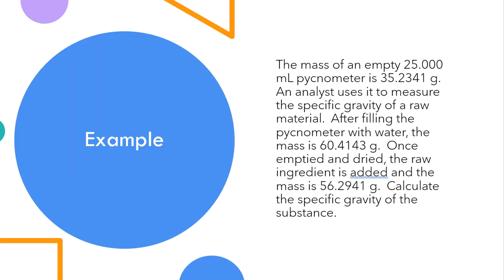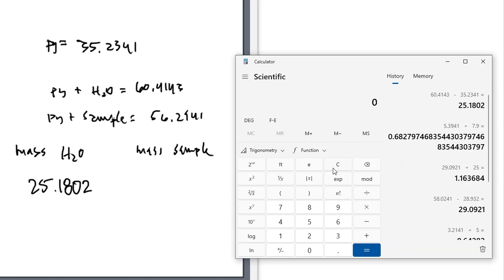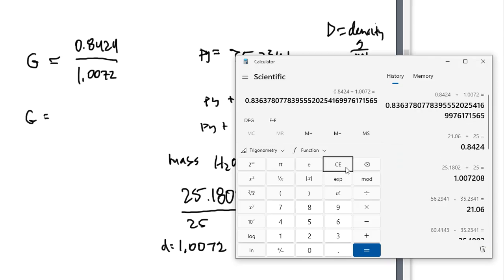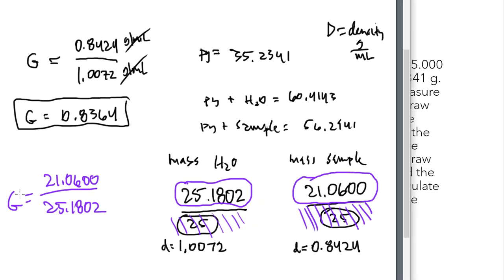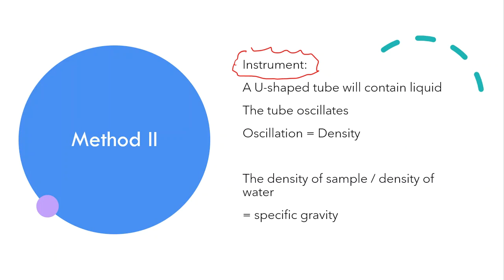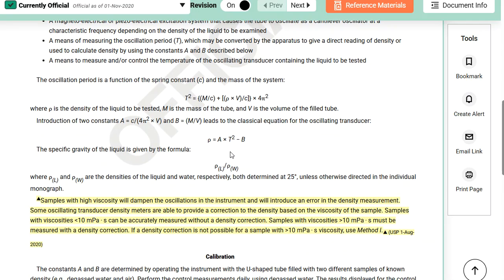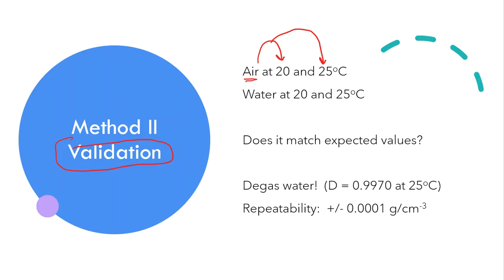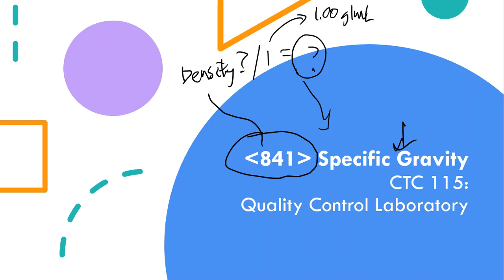CTC 115 Specific Gravity Part 4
specific gravity